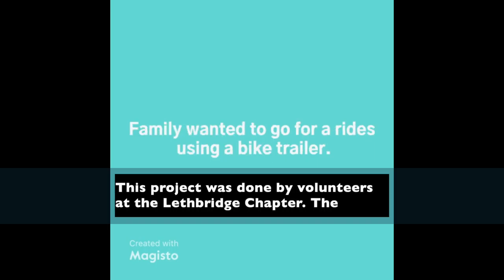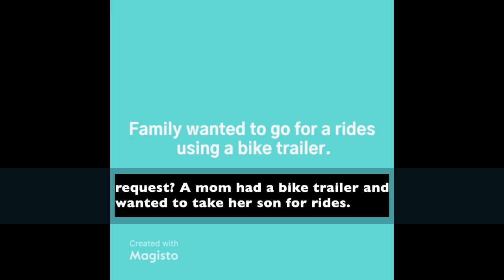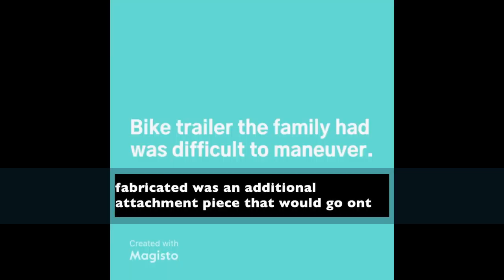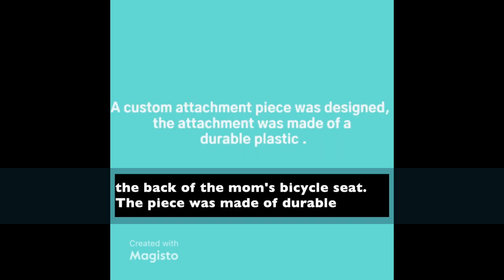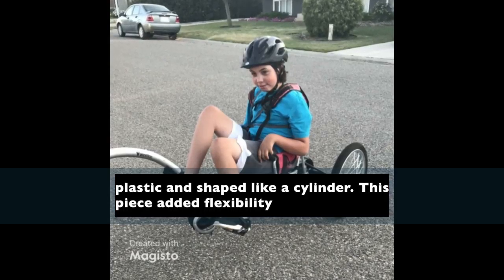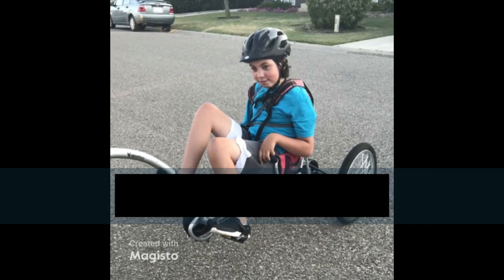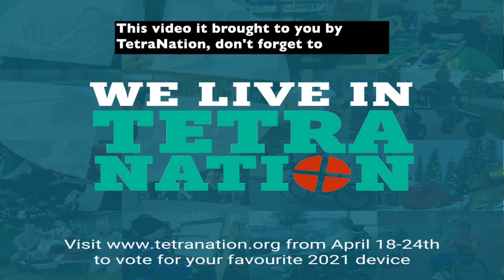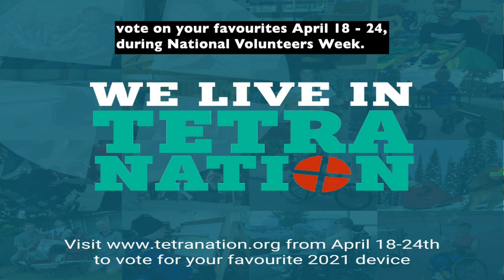TetraNation 2021 | Bike Trailer (Lethbridge Chapter)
Bike Trailer (Lethbridge Chapter)